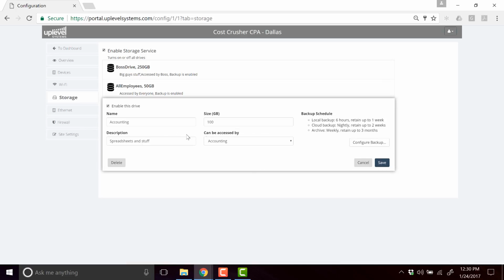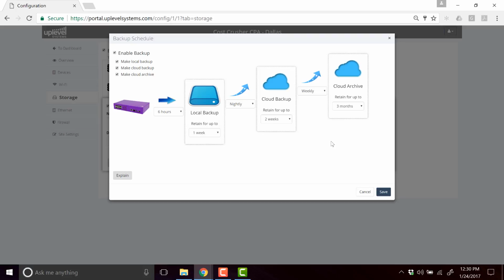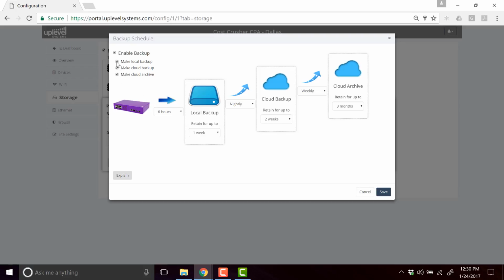Unbox Demo Video Session 7: Network Storage and Backup